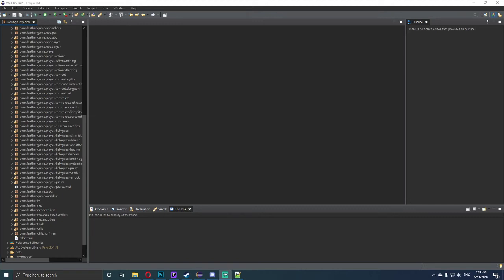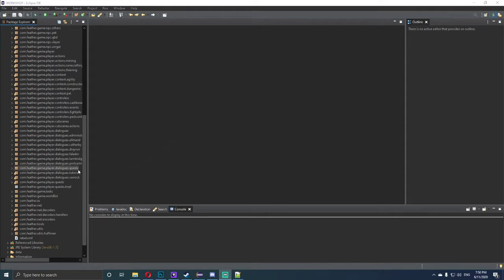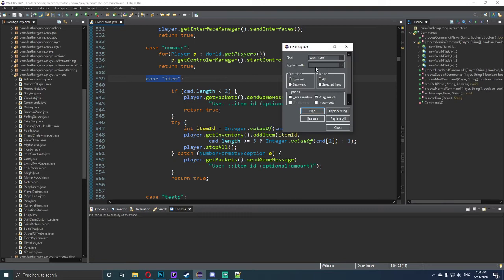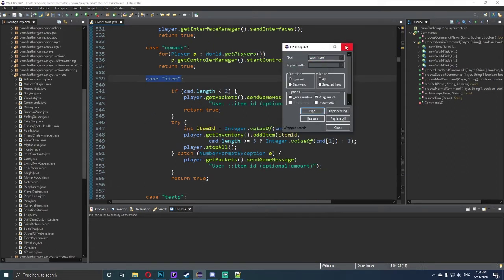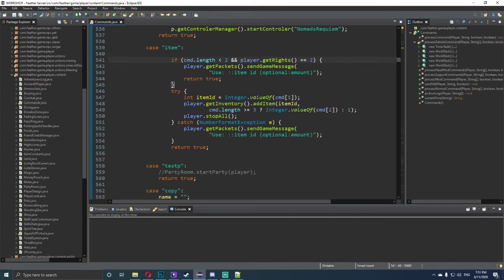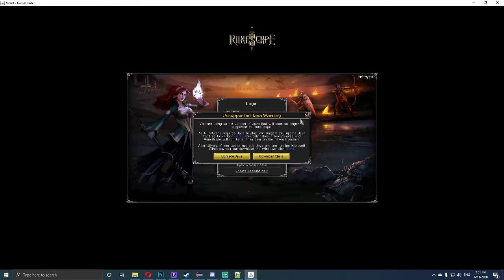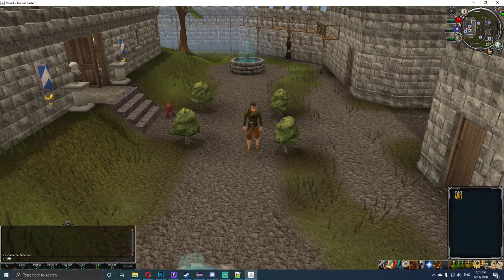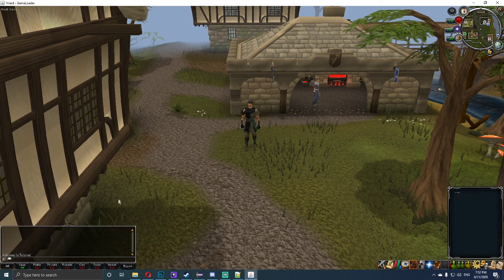RSPS [718] - Quick tutorial only admins,owners,moderators can use the item command - Part 12.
In this series i will be showing you how to get the basics down for coding and setting up a Runescape private server revision 718.
Any questions do not hesitate to ask in the comments below.